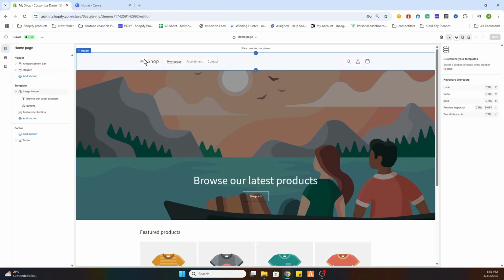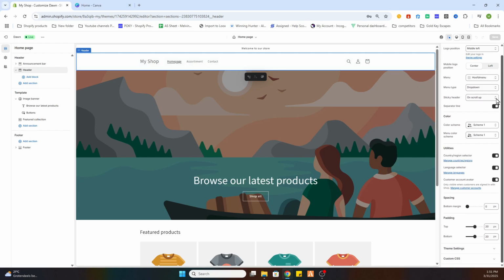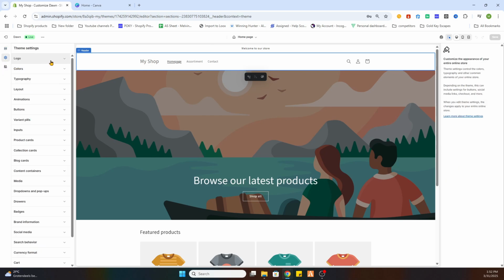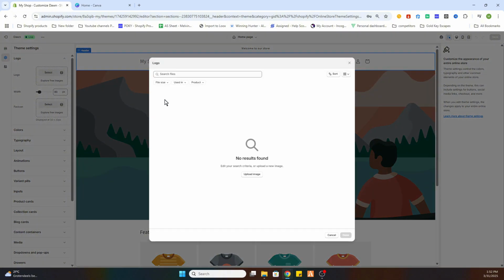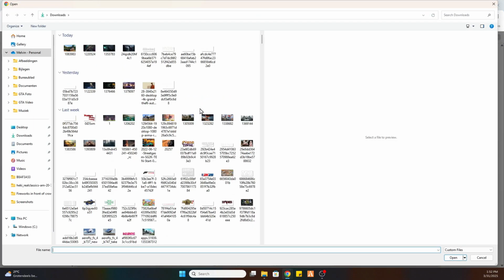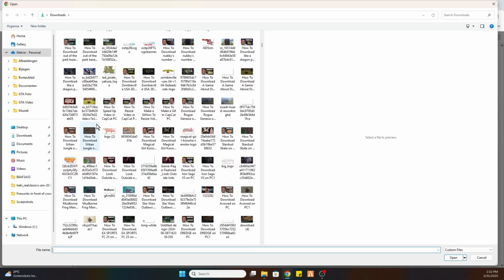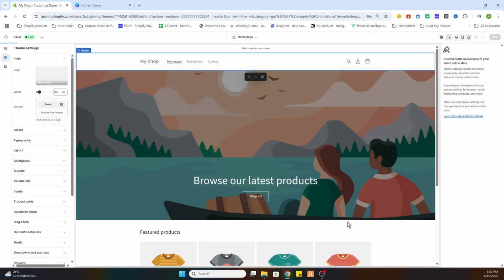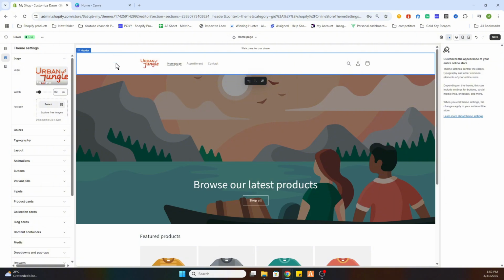How to Change Logo For Dropshipping Store on Shopify (Step By Step)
Want to update your Shopify dropshipping store logo? In this step-by-step tutorial, I’ll show you exactly how to change your logo on Shopify and give your store a fresh new look. Whether you’re running a Shopify dropshipping business or just setting up your store, this guide will walk you through the entire process.

🔹 Learn how to change your logo on Shopify store
🔹 Discover how to change logo on Shopify for dropshipping
🔹 See how to update your Shopify store logo
🔹 Find out the best way to customize your Shopify logo

In this tutorial, we’ll cover everything from Shopify logo change steps to customizing it for your dropshipping store. A professional logo makes a big difference in branding—let’s get yours updated today!